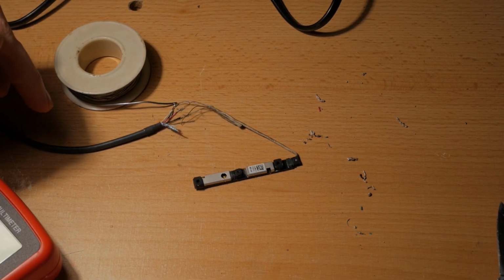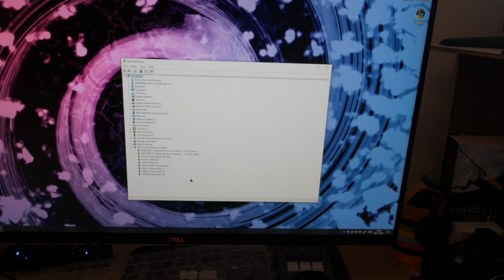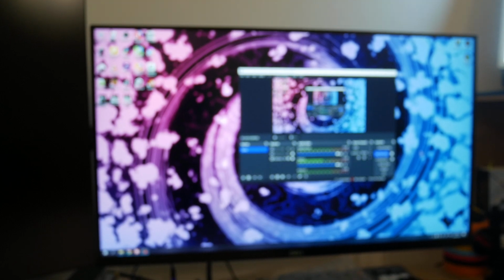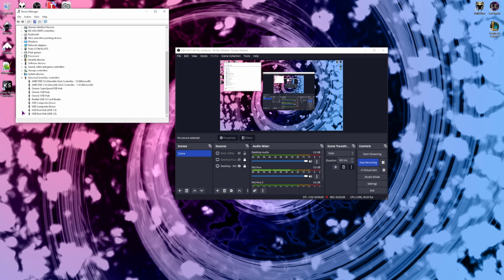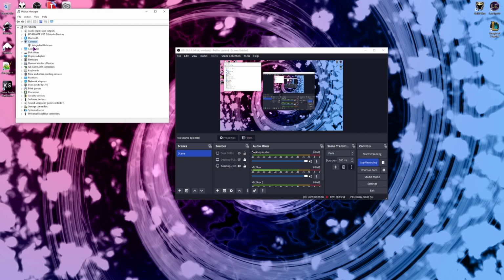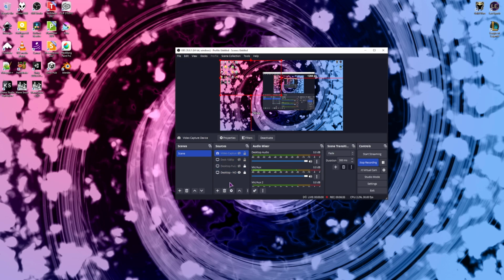DiY Convert Laptop Webcam to USB Webcam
A good way to reuse parts from a broken laptop is to convert a laptop webcam to a USB webcam. This is a fairly quick guide on how to do this. To use a shortcut read below.

When testing which wire is which, instead of soldering the wires you can use an electrical tape or pins (for hanging clothes). Once you find the right wires, solder them.

The testing can be done without the battery and just plug the cable into a USB socket on your PC. Nothing bad should happen, to you or your PC, if you connect the wrong wires, that's why I used pins to test the wire combinations quickly.